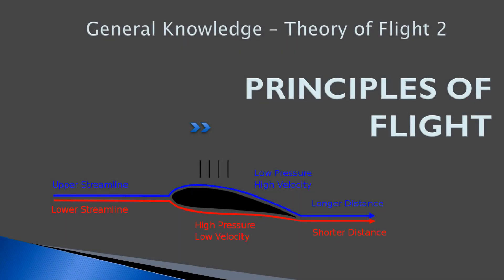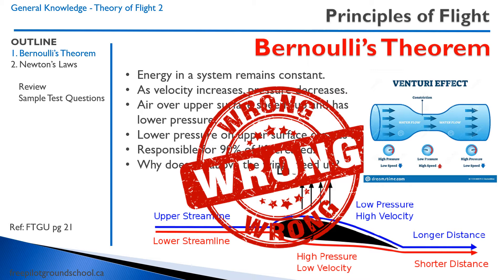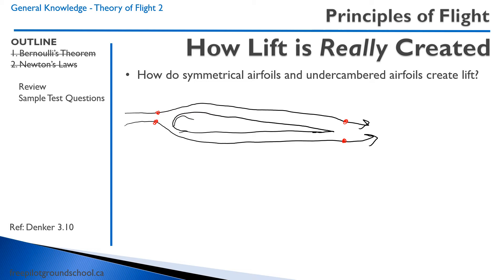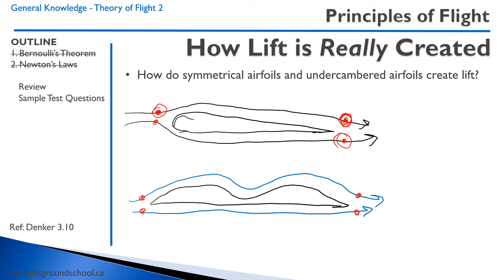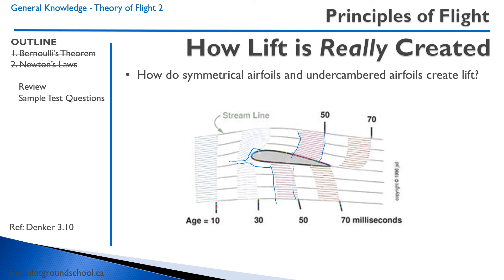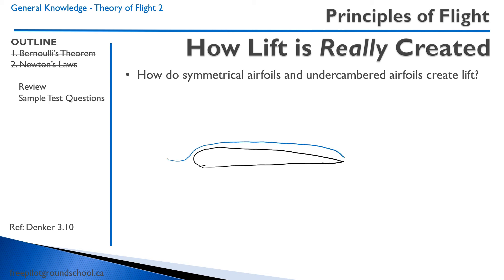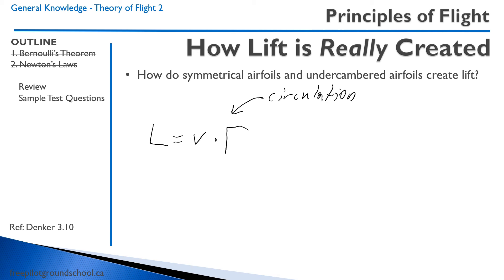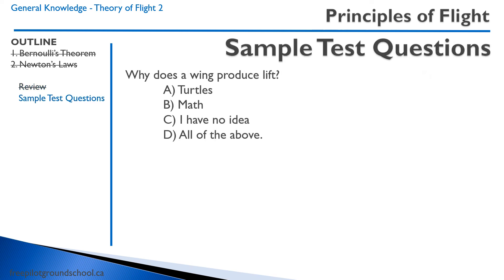Theory of Flight 2 - Principles of Flight